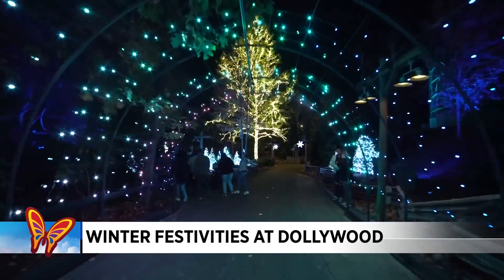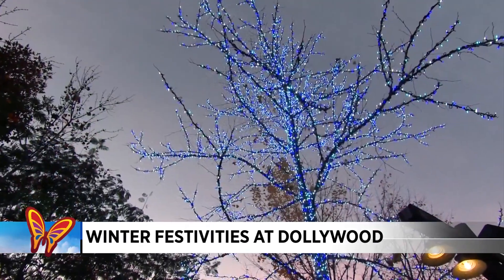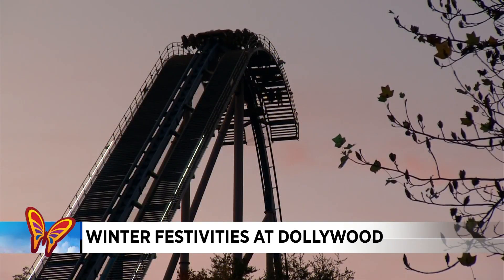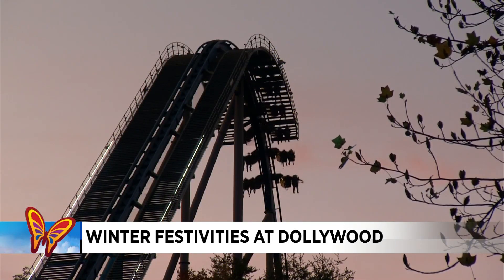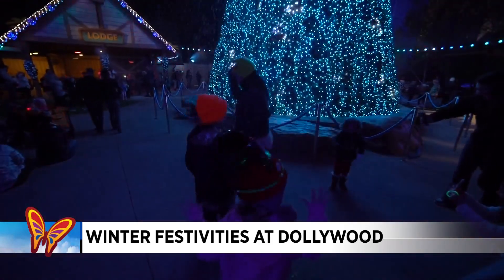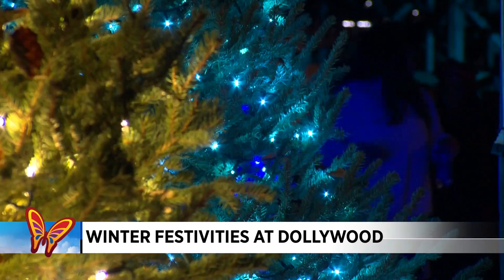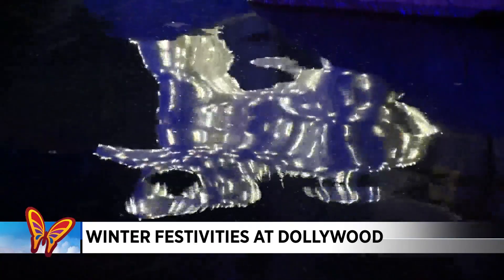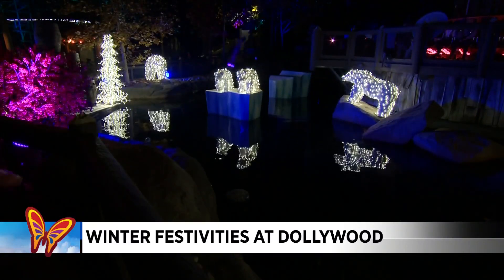Winter festivities at Dollywood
See what Dollywood has in store this holiday season!